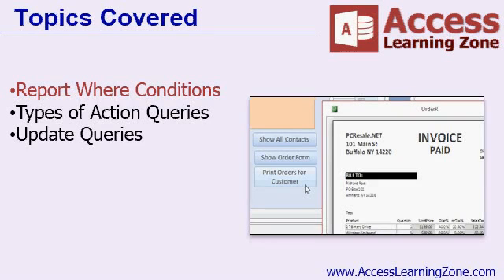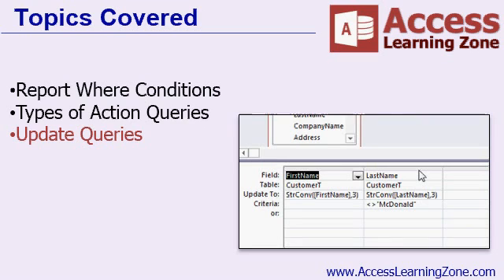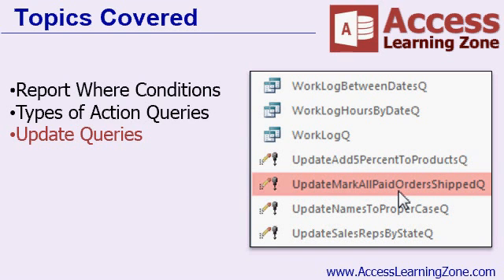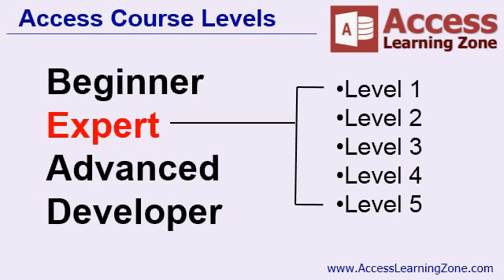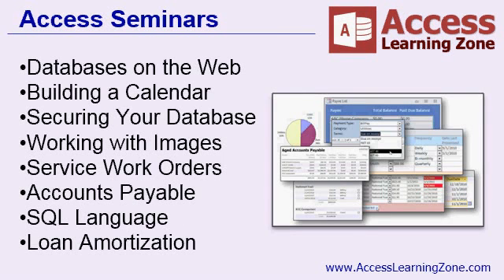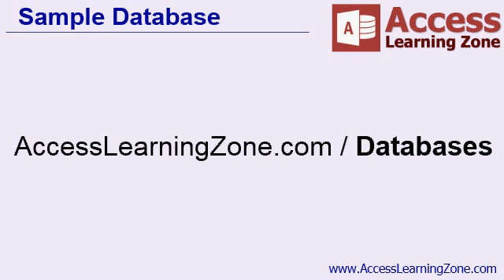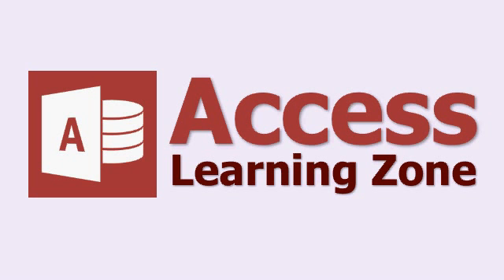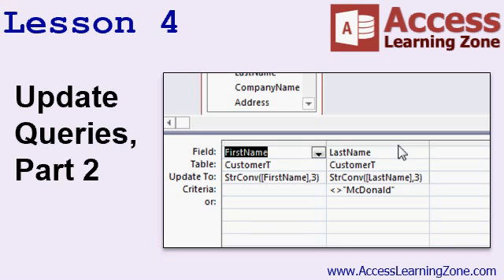Microsoft Access Expert Level 13 - Introduction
This is the introduction video only. The full course is 1 hour and 22 minutes long and can be found on my web

PLEASE NOTE: This video was recorded using Access 2013, but it's perfectly valid for every version of Access after 2007. Microsoft Access hasn't changed that much, even up to 2019. So please enjoy!

This Microsoft Access video tutorial picks up where Expert Level 12 left off. In this class we will learn how to use Update Queries to modify data in our tables. Topics include:

- Update Queries
- Types of Action Queries
- Report Where Conditions
- Datasheet View vs Run Query
- UCase, LCase, Proper Case
- Deleting Tables with Relationships
- Assign Sales Rep by State
- Add 5% to all Product Prices
- Update Paid Orders with Ship Date

This class picks up where Expert Level 12 left off. We will focus primarily on Update Queries. We will begin by learning how to edit the code in an embedded button macro to control what records are printed when we open a report. We will show a single invoice, all invoices for a specific customer, or all invoices between two dates.

Next we will learn about Action Queries: what they are, what they do, and why you want to use them. We'll discuss update, append, delete, and make-table queries. We'll talk about properly backing up your database BEFORE running any action queries.

Next we'll begin learning about Update Queries. We'll see how to change the name of all companies in a particular state. We'll use a nested IIF function to assign sales reps to customers based on what state the customer is in.

A lot of using Update Queries has to do with fixing data that your users enter poorly. We will learn how to capitalize all of the states in our table, assuming some are entered like "ny" and other "NY" and others yet "Ny" (hey, it happens). We'll learn about the UCase, LCase, and StrConv functions to set the names of our customers in Proper Case.

Finally we will learn how to use Update Queries to add 5% to all of our product prices, and how to mark all of the PAID orders in our system as SHIPPED, and give them a ship date.

This is the 13th class in the Access Expert series. There's a lot of great material in this class. Learning Update Queries will add tremendous power to your databases.

Complete Outline - Access Expert Level 13

00. Intro (7:20)

01. Open Report WHERE Condition (28:04)
Buttons on Main Menu for Reports
Replace Invoice with Grouped Report
Same field name on two tables
OrderT.F1 and OrderDetailT.F1
OrderID Header Section
Open Report to Specific Multiple Records
Print Multiple Invoices
Macro WHERE Conditions
Print All Invoices for a Customer
Print All Invoices Between Dates

02. Types of Action Queries (5:49)
What are Action Queries
Update Query
Append Query
Delete Query
Make-Table Query
Backup your data!
How to backup your database file
Online backup recommendations
Backing up a table

03. Update Queries, Part 1 (14:48)
Update Queries allow Complex Criteria
Change Select to Update Query
Update To Property
RUN vs Datasheet View Buttons
Preview Records to be Updated
Running the Update Query
Multiple Criteria
Change "XYZ Corp" in "PA"
Save Query
Nested IIF in Update Query
Assign Reps Based on Territory

04. Update Queries, Part 2 (10:26)
Capitalize States
UCASE() Function
Can't Delete a Table with Relationships
Manually Delete Relationships
Delete and Rename Backup Table
Restore Relationships
LCASE() Function
STRCONV() Function for Proper Case
Exceptions: Don't change McDonald

05. Update Queries, Part 3 (9:26)
UnitPrice = UnitPrice * 1.05
Update all Paid Orders as Shipped

06. Review (6:03)